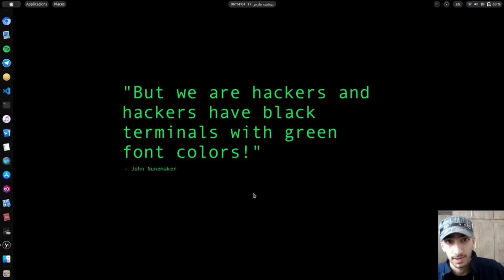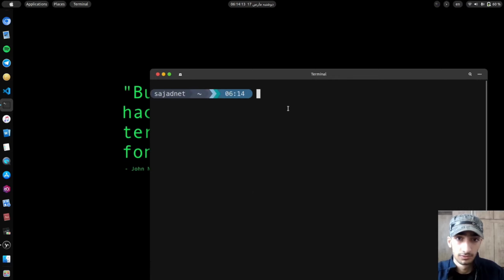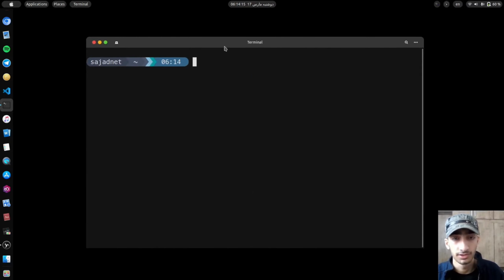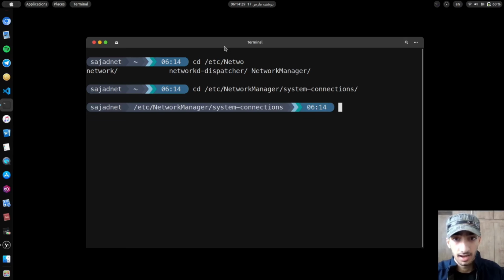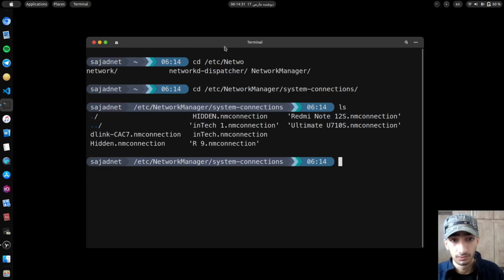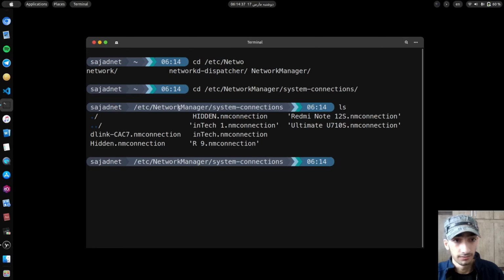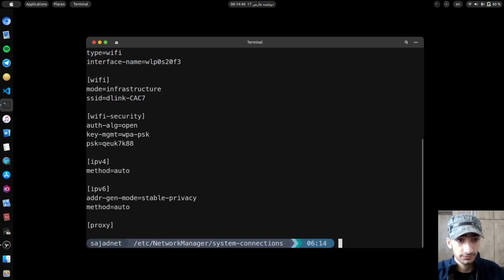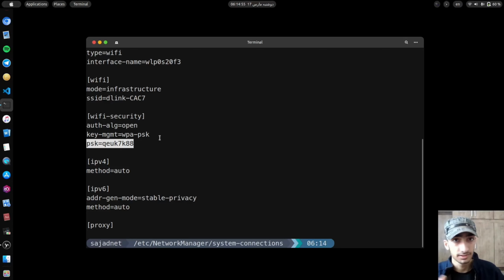How to Easily Retrieve Saved WiFi Passwords Using Terminal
In today’s video, I’ll show you a quick and easy way to retrieve the passwords of WiFi networks you’ve connected to in the past, all using your terminal! Whether you’ve forgotten a password or need to share your connection with a friend, this method is super handy.